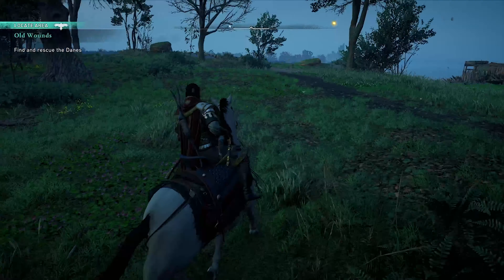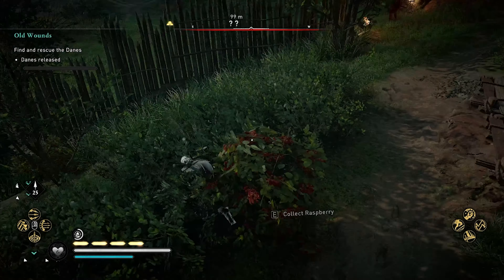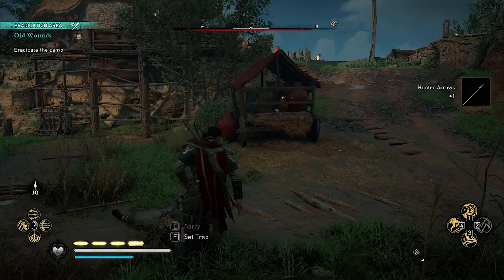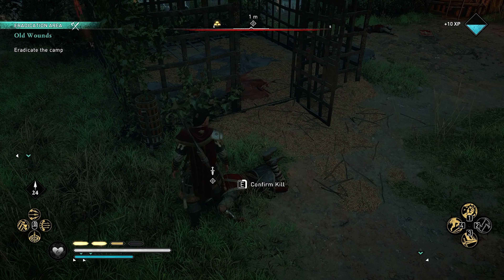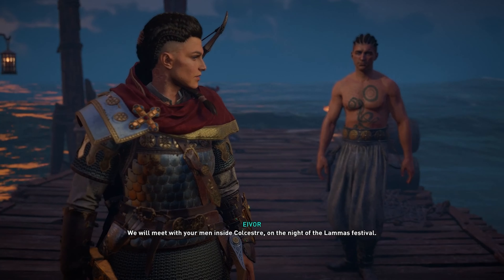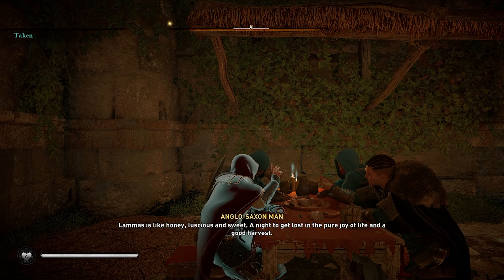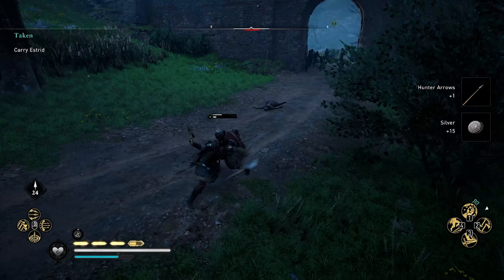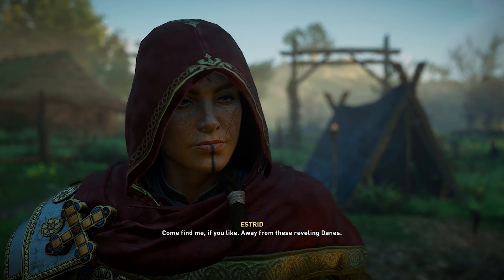Liz Plays ASSASSIN'S CREED Valhalla I Part 73 - Old Wounds / Taken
We hatch the second half of the plan...abduct wifey...

Recommend games/reactions you would like me to play or review, and be some of the first to help build this new community :)
I'm slowly building a social media presence to give you guys a voice and let me know what you would like to see, watch this space for the links!